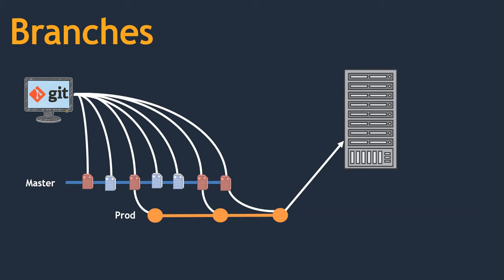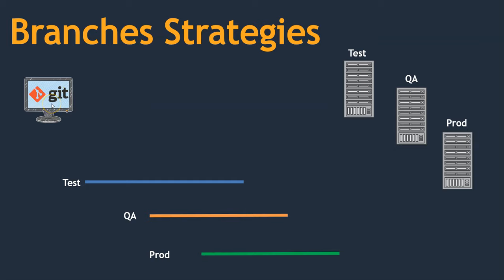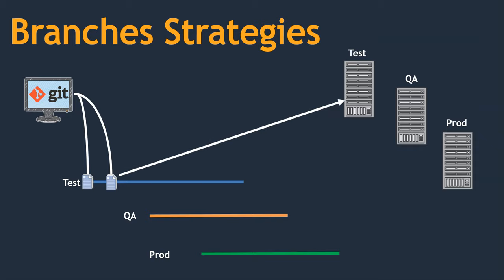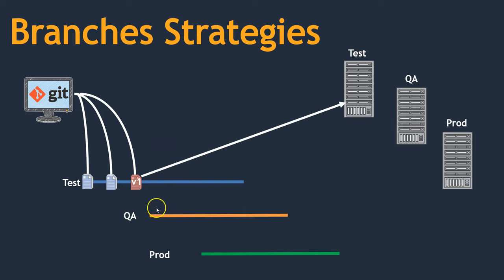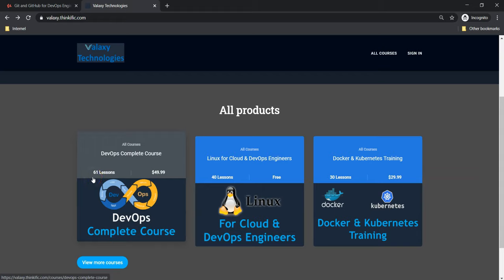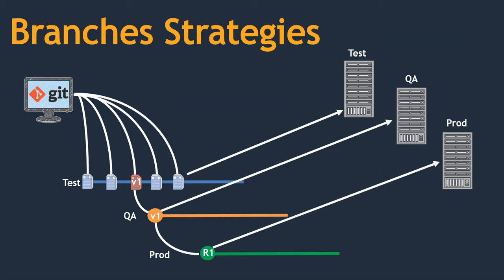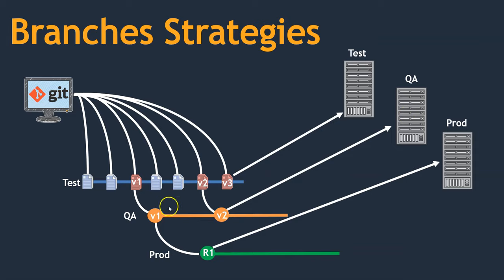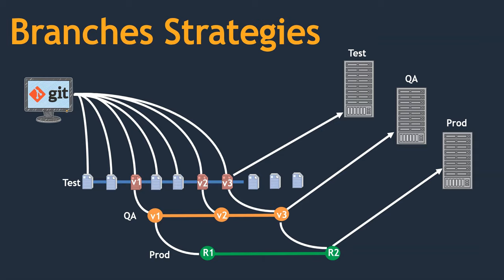Branching Strategies on Git | Real-time Git Branching Strategy for a DevOps project